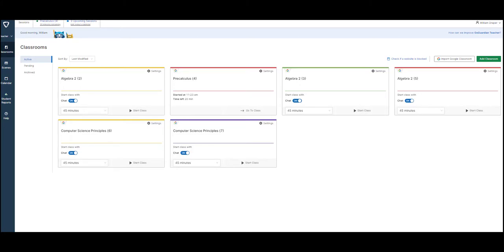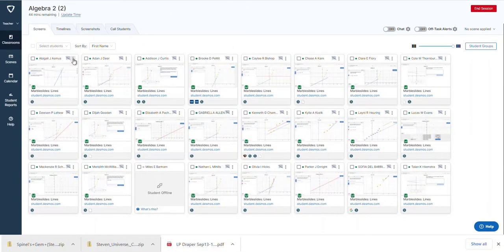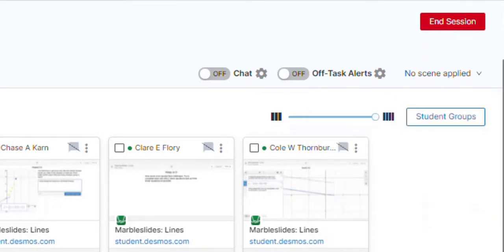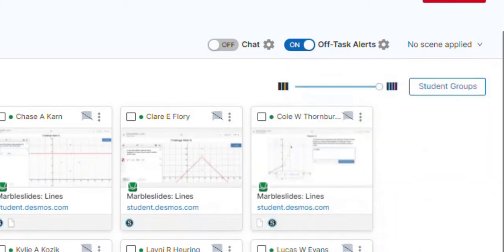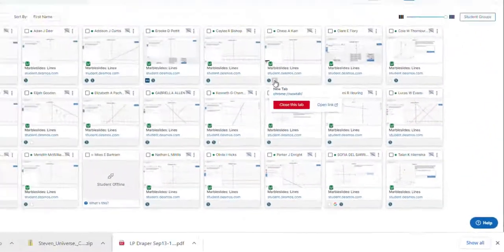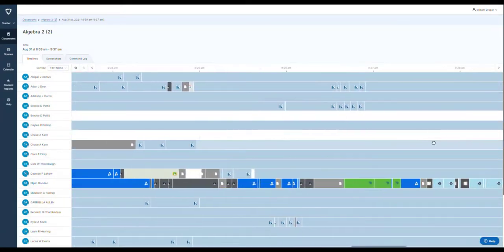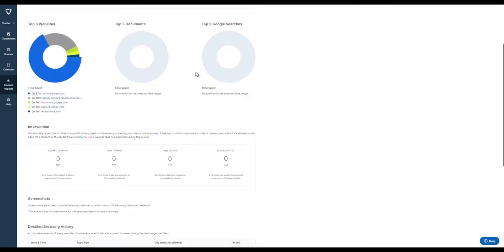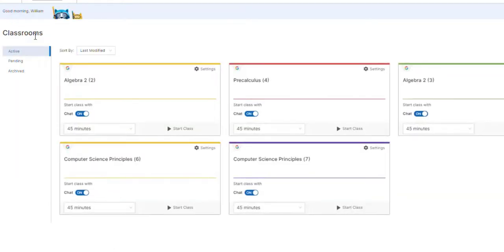Getting Started with GoGuardian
Tutorial on the basics of GoGuardian: sessions, timelines and scheduled sessions

Table of Contents:

00:00 - Introduction
00:26 - Session Views
02:15 - Off-Task Alert
02:57 - Student Tabs
03:32 - Recorded Sessions & Timelines
05:11 - Scheduling Sessions